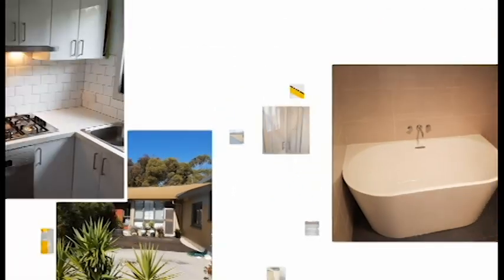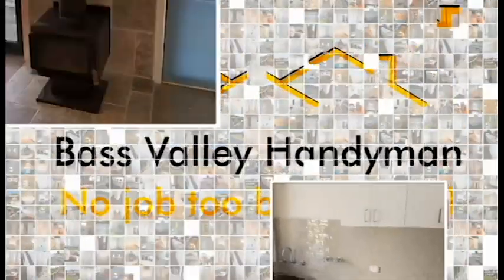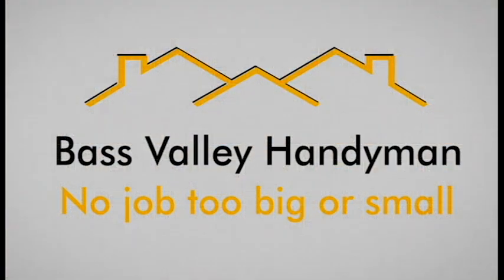How to save Thousands on a Bathroom Renovation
Alway check local laws and regulations before undertaking any building or handyman work
Always wear protective clothing

All information in this video is general in nature. Please consult a professional for information regarding your specific circumstances